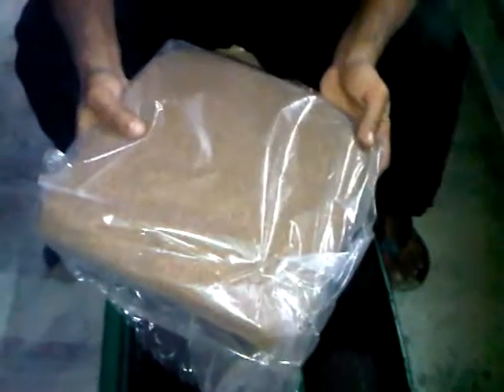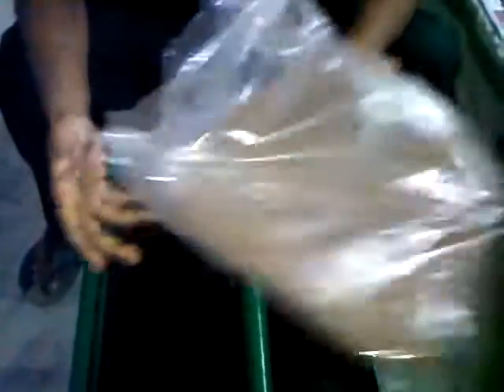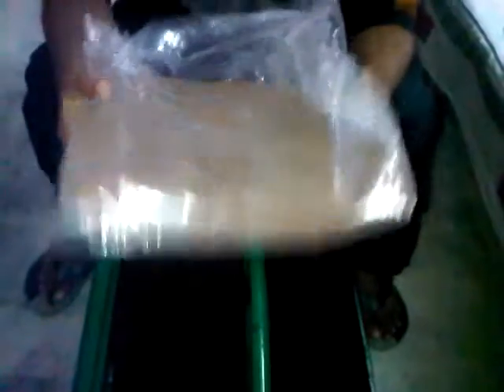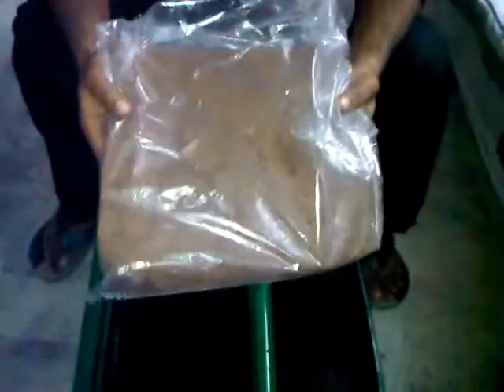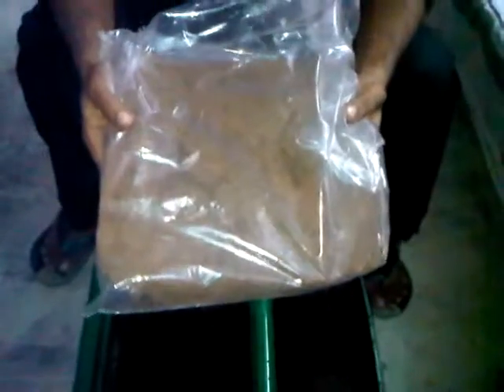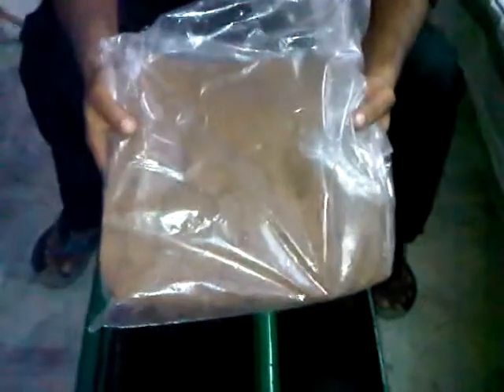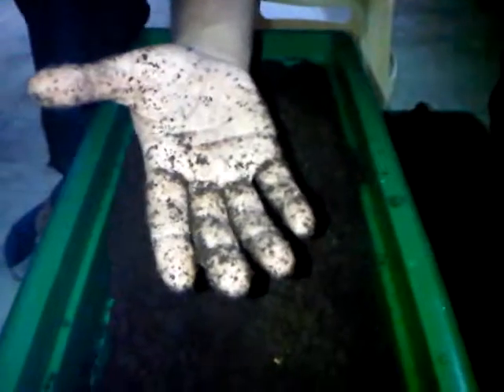How to prepare coco peet instead of soil for plant